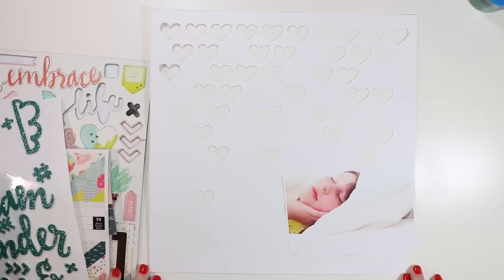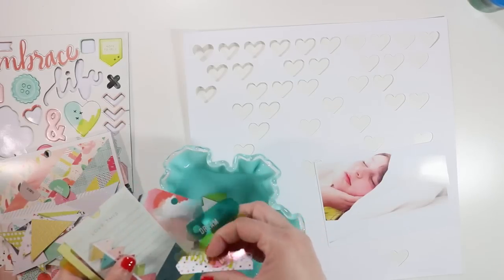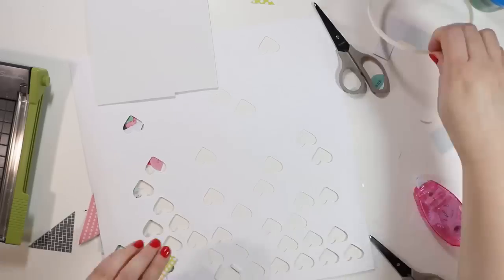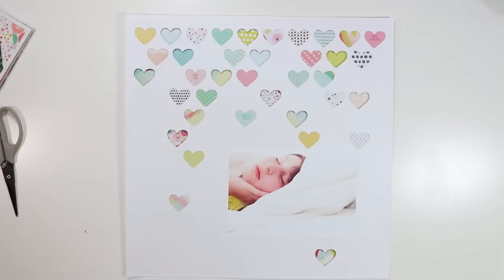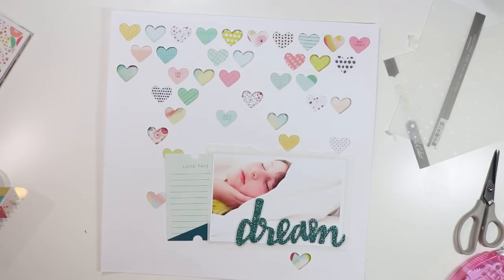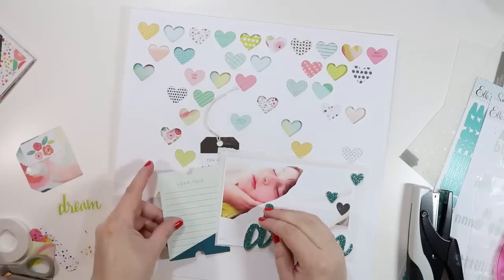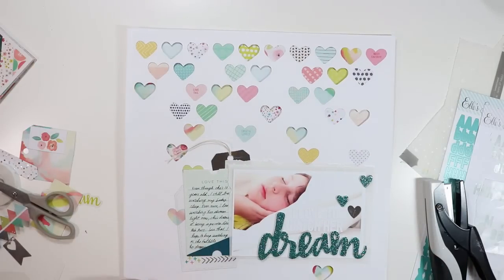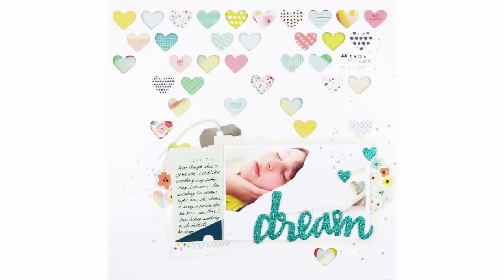Collection Disconnection//Fancy Free #8 - Dream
This is the 8th video in my series. Check out the Collection Disconnection//Fancy Free playlist on my channel for the other videos in the series. I've linked to all available products below as well as over on my blog where you will find still photos and much more information.

• Pink Paislee - Fancy Free Collection - 12 x 12 Double Sided Paper - Paper 06  ——
• Pink Paislee FANCY FREE Paige Evans 12 x 12 Paper Pad 310229  ——
• Pink Paislee FANCY FREE Paige Evans 6 x 6 Paper Pad 310190  ——
• Pink Paislee - Fancy Free Collection - 12 x 12 Chipboard Stickers with Foil Accents  ——
• Pink Paislee FANCY FREE Paige Evans 12 x 12 Chipboard Stickers 310216  ——
• Moma Muji Gel Ink Ball Point Pen, 0.38-mm, Black, 10 Pcs  ——